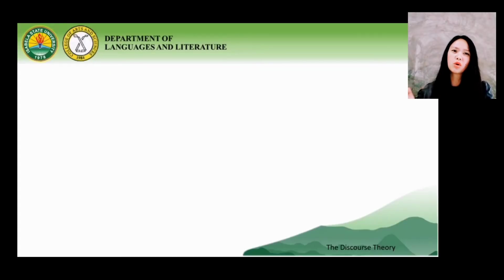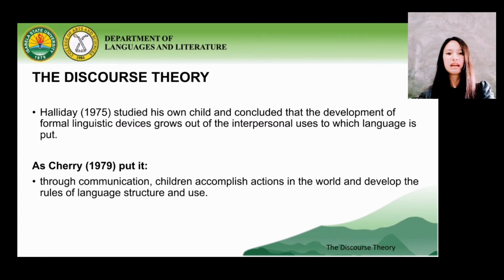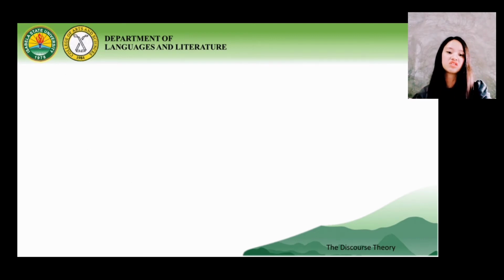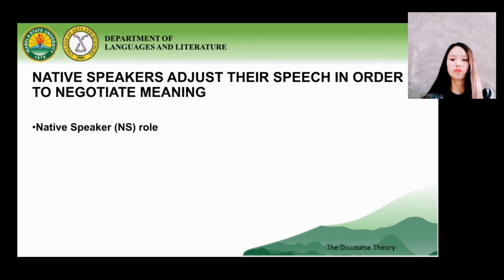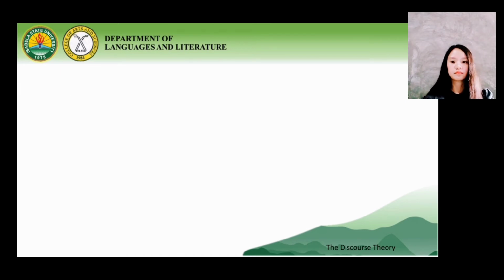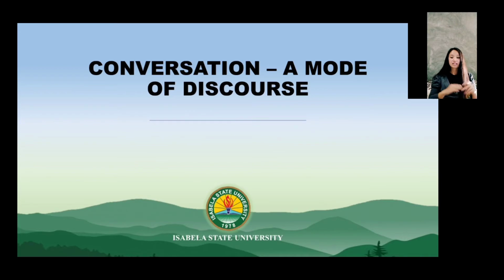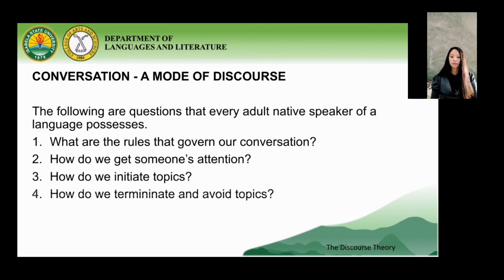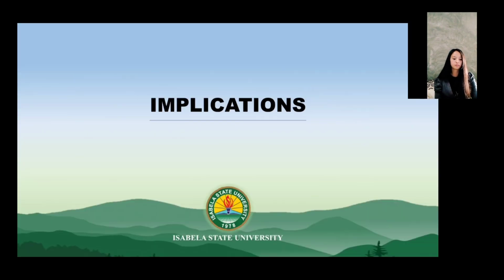The Discourse Theory